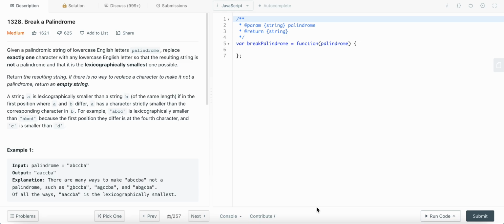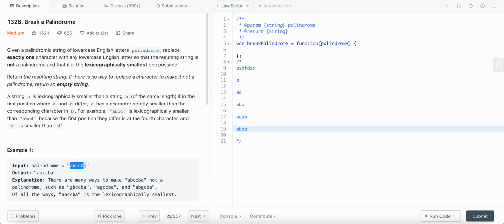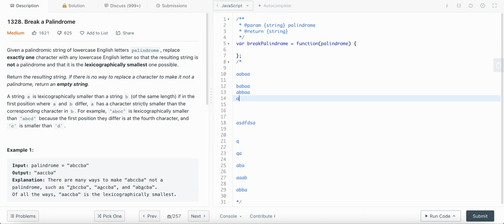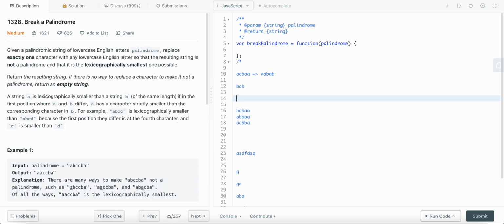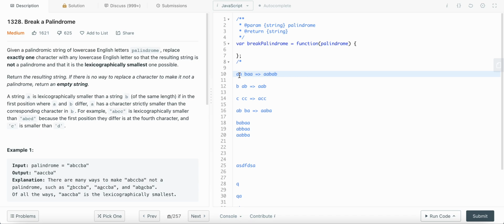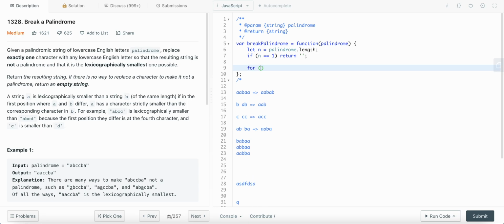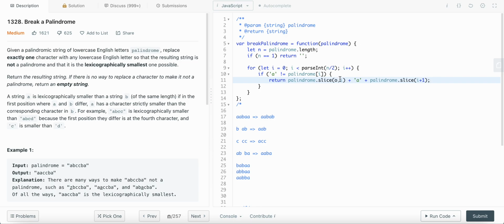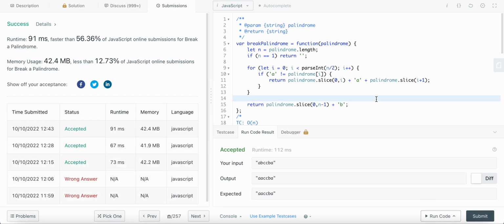1328. Break a Palindrome || LeetCode || Javascript || Easy Explanation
1328. Break a Palindrome Leetcode problem walkthrough. An easy and understandable explanation of leetcode palindrome problem. The thought process was well explained.